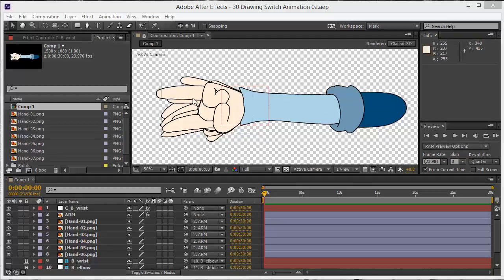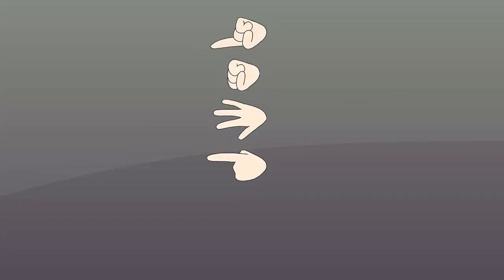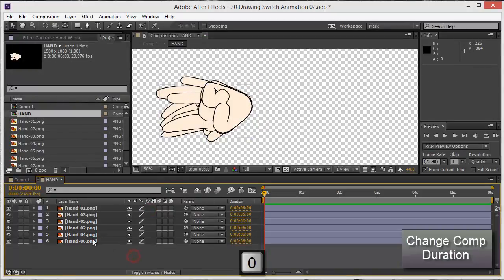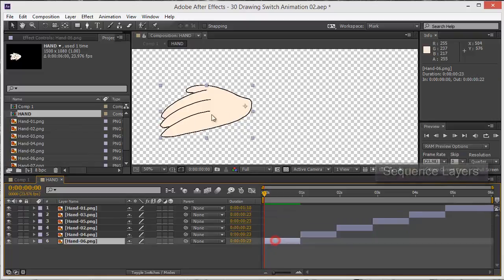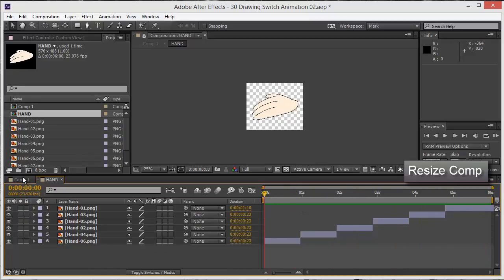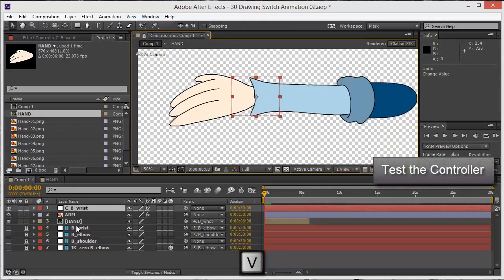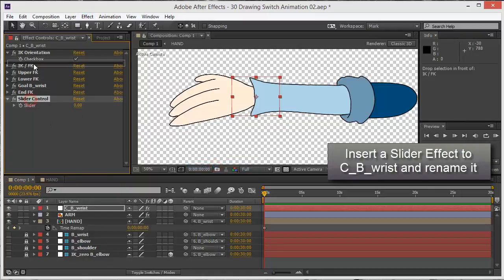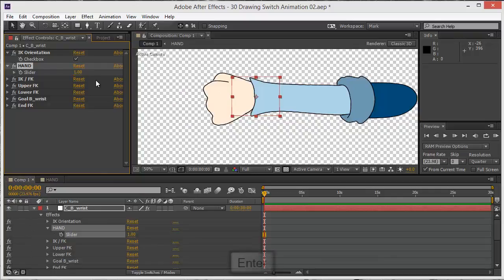001 Setting Up For Replacement Animation